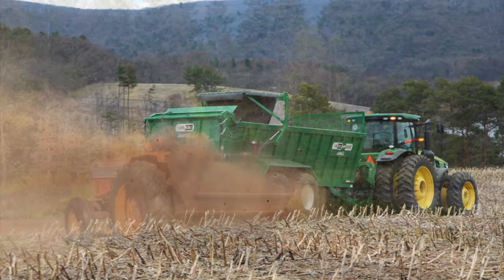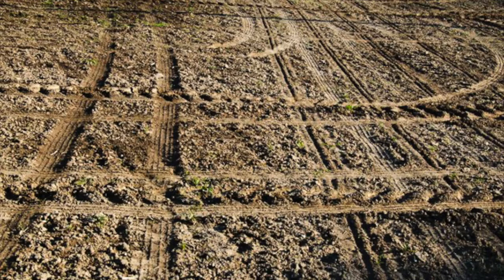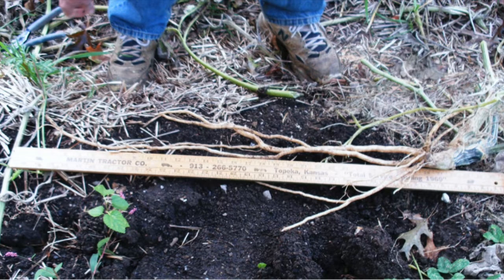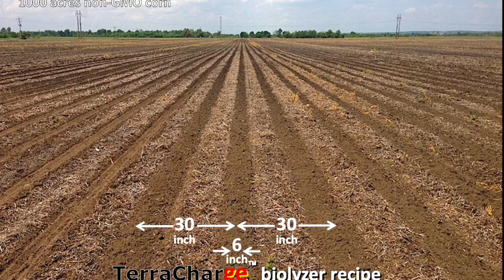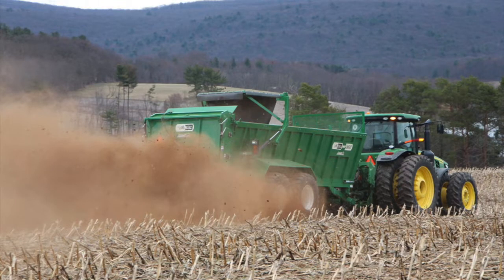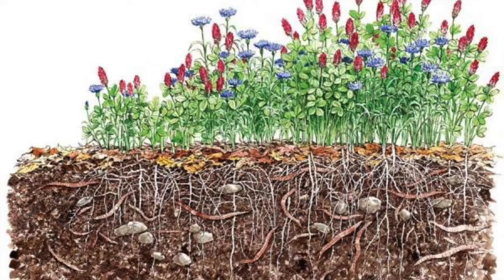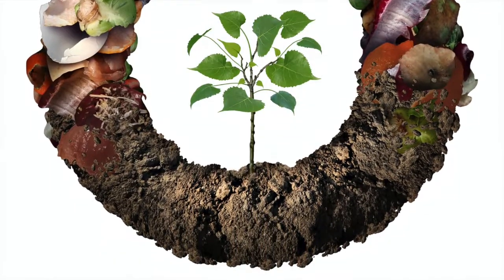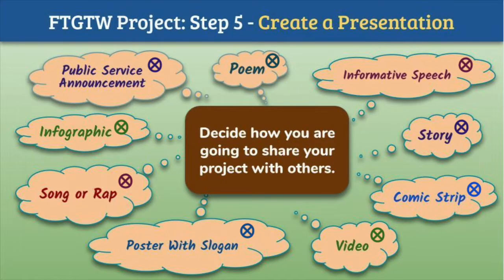Using Compost - Lesson 3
In our third video in the FTGTW series–"Using Compost"–you'll discover the many benefits of and also the ways that we can use compost and build organic matter - at home, in the garden, or on the farm. We'll see how two certified organic farmers use "regenerative" practices to support the biodiversity and nutrients in their soil, while eliminating the use of chemicals, reducing their impact on our environment. We'll learn how compost, cover crops, and mulch help grow healthier and more diverse plants, and a healthier ecosystem for all. The "full-circle" of life.

We hope you'll discover why organic matter really matters!

These lessons carefully follow Kansas State Educational Standards in Science.

These videos are narrated by Stan Slaughter, MA in Biology, science educator, and leading expert on composting, and creating healthy soils. He was named Composting Educator of the Year in 2000 by the US Composting Council. Katy White, science educator and program developer, has been instrumental in all areas of the "Food Too Good to Waste" video and lesson creation, as well.

All lyrics by Stan Slaughter.

For many more engaging and rich educational resources visit our online educational portal

Missouri Organic Recycling’s mission is to lead the way in the responsible use of our natural resources and to educate and empower our youth to make a difference in their community and environment.